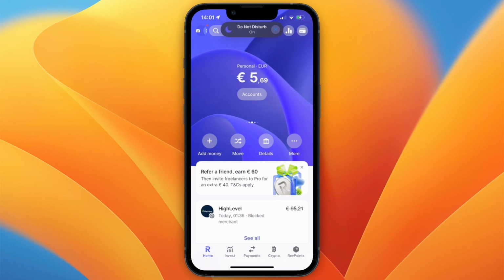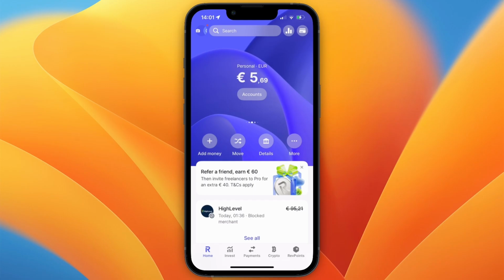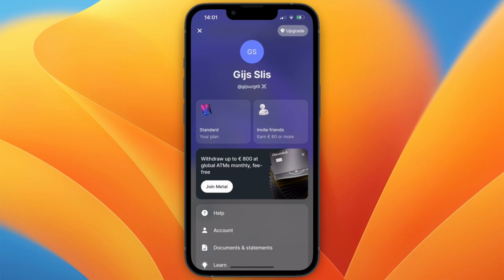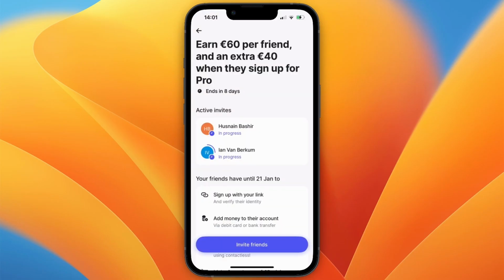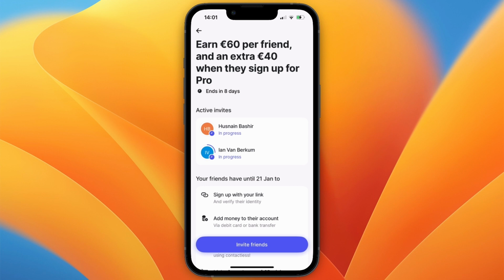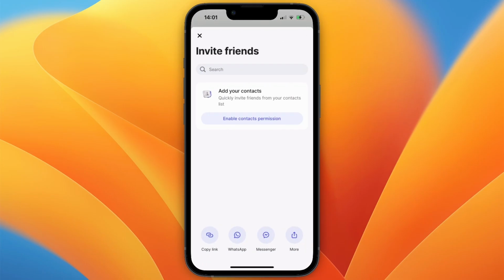How To Invite Friends In Revolut - Step by Step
In this video I'll show you How To Invite Friends In Revolut.